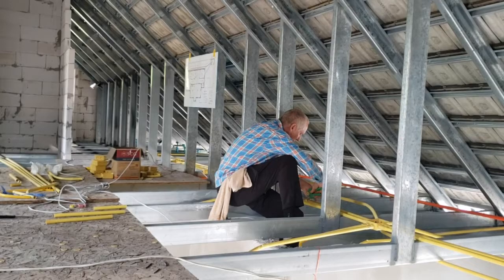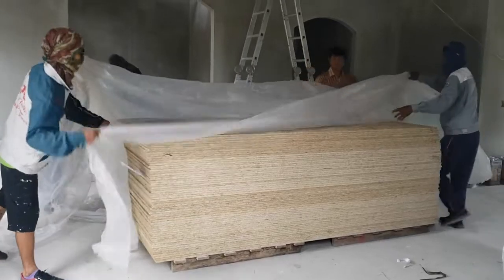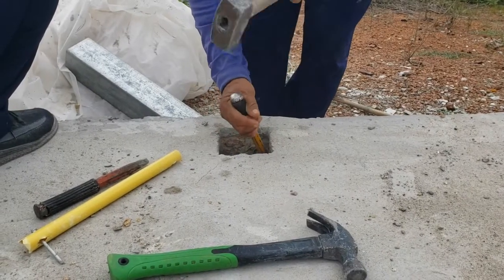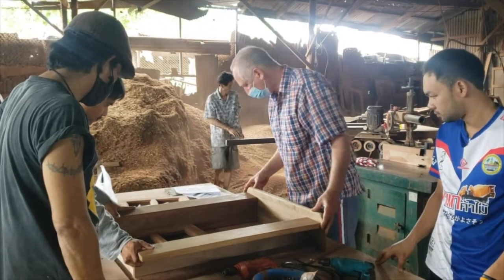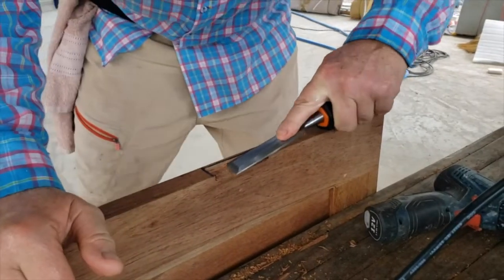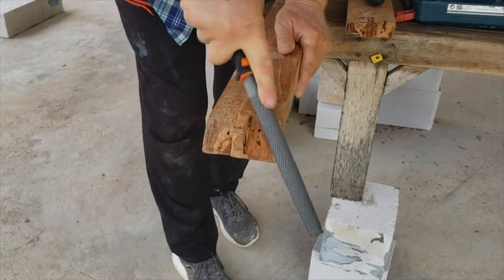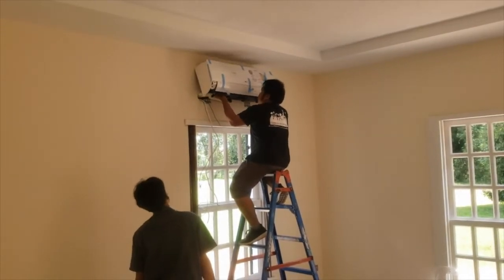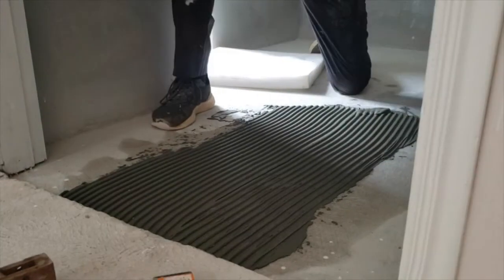Building a house in Thailand (part 3)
We continue to build out house in Thailand.
In this episode we plaster walls, hang ceilings, tile floors and more... much more.